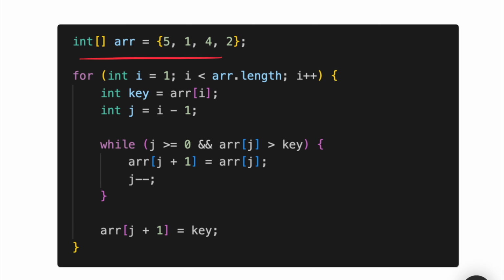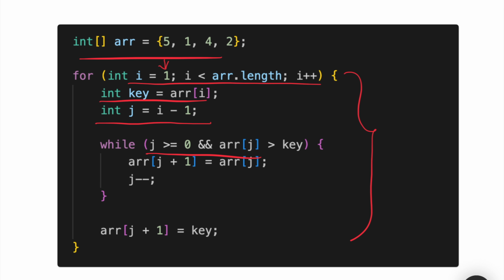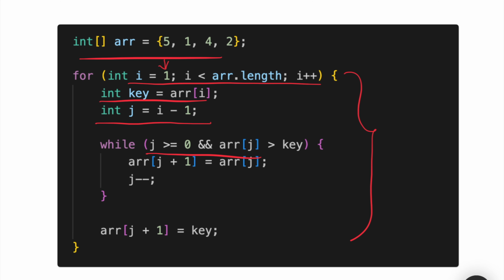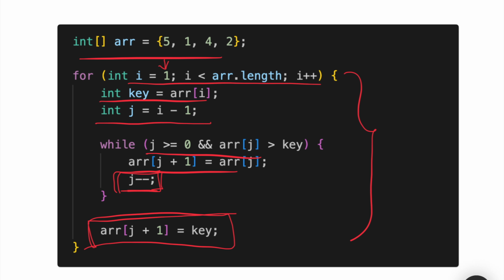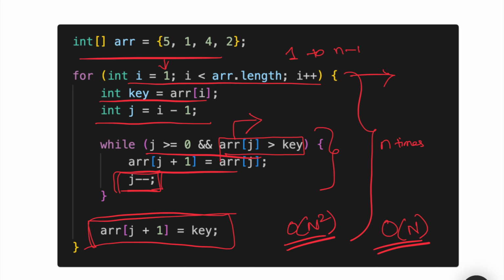Insertion Sort Visualized | Best for Nearly Sorted Arrays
Welcome to The EngiNerd!
In this video, we explain Insertion Sort using a simple visual animation with students standing in a line.

Instead of memorizing code, this video focuses on intuition:
how Insertion Sort keeps the left side sorted,
how it inserts each new element in the correct position,
and why it works especially well for nearly sorted arrays.
This beginner-friendly explanation is perfect if you’re learning DSA or preparing for coding interviews.

📌 What you’ll learn in this video:

How Insertion Sort works step by step
Why it shifts elements instead of swapping
Why Insertion Sort is fast for nearly sorted data
Best and worst-case time complexity
Insertion Sort explained using animation

DSA beginners
Students learning sorting algorithms
Anyone confused about Insertion Sort
Java / C++ learners

Let’s build strong fundamentals together.